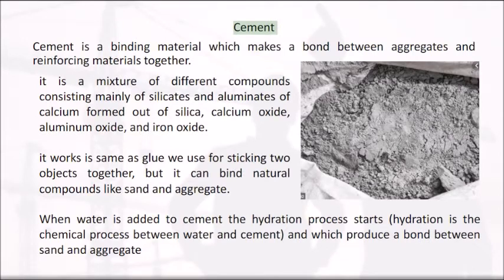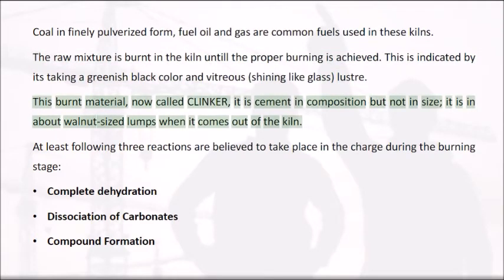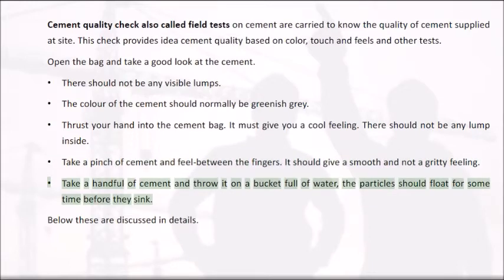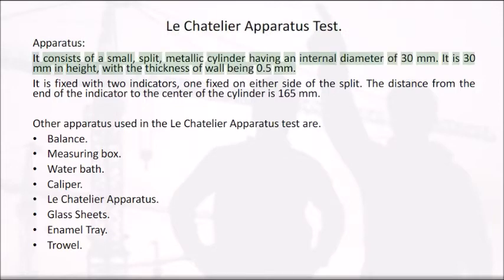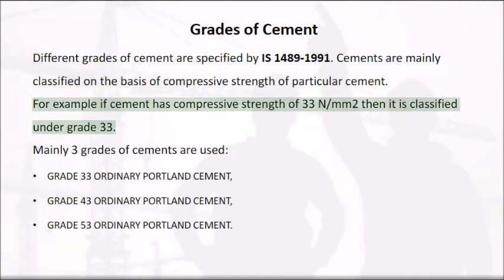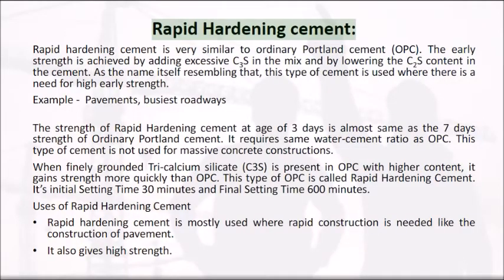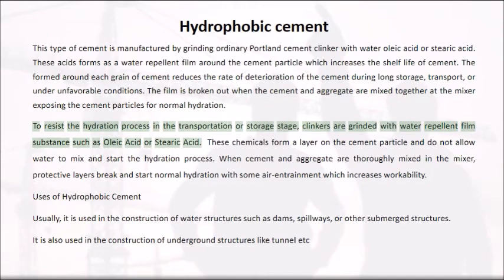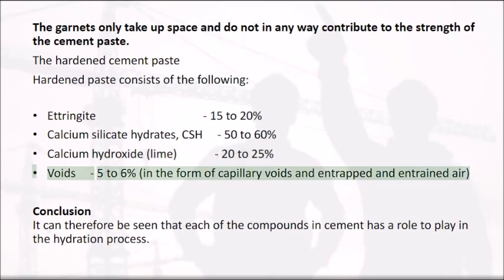Cement : Manufacturing, Properties, Tests and Types of Cement, Uses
in the video we have mentioned 3 IS codes here is the link to download them